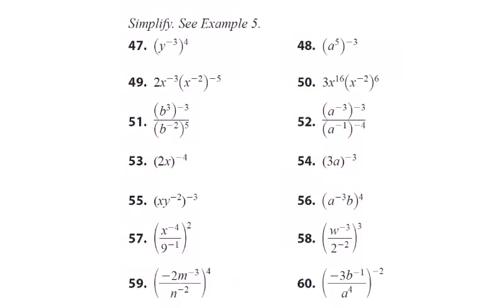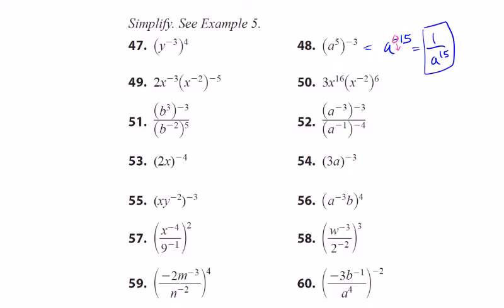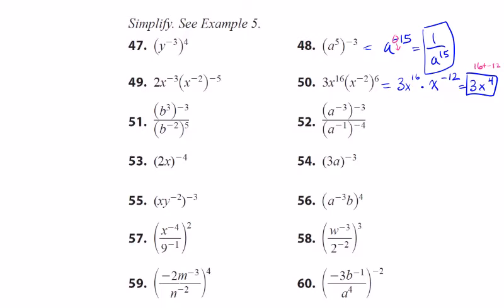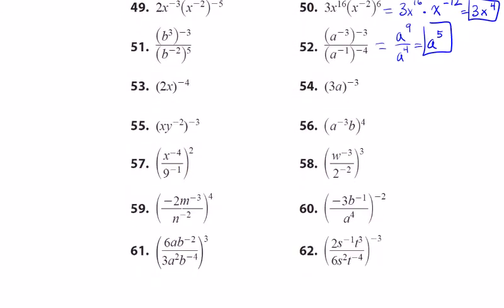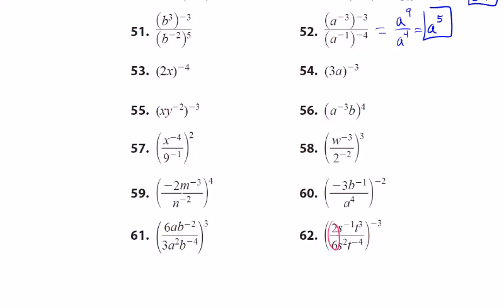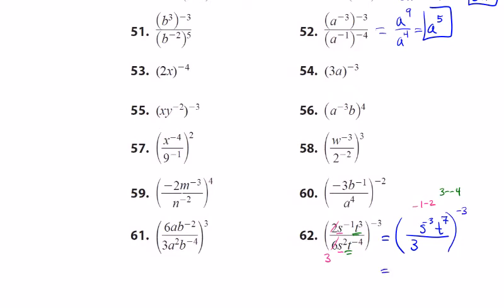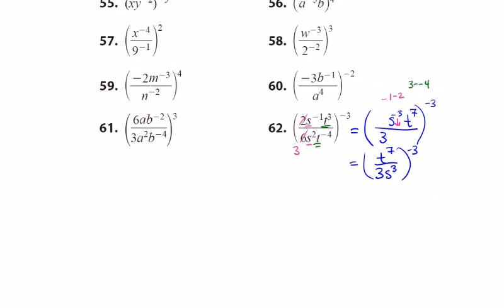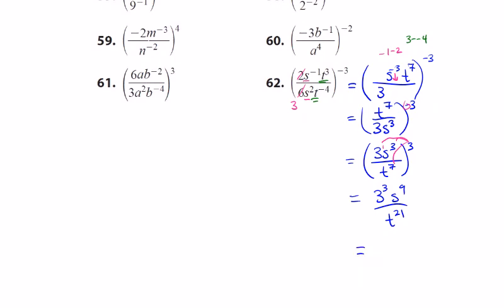M8 - 4.2 - Negative Exponents - 5